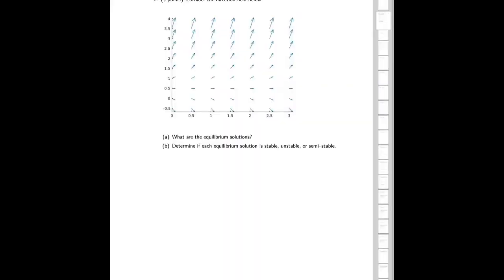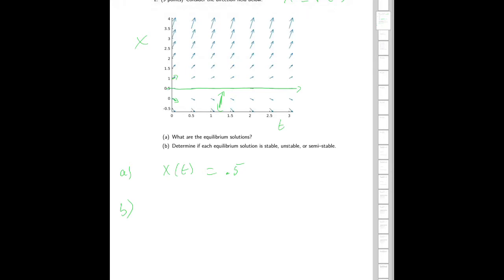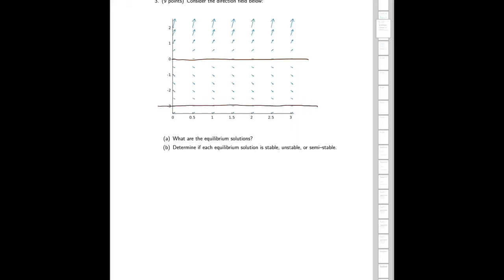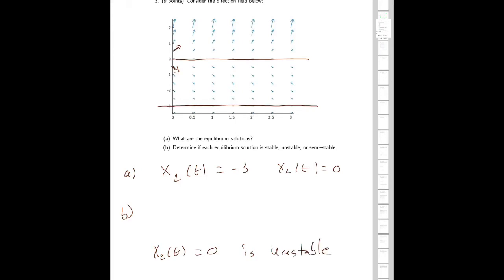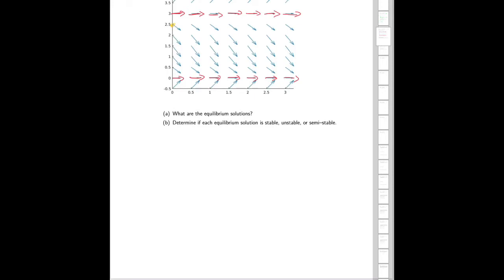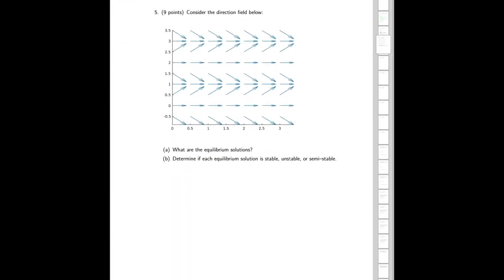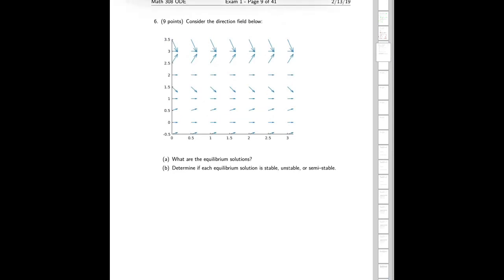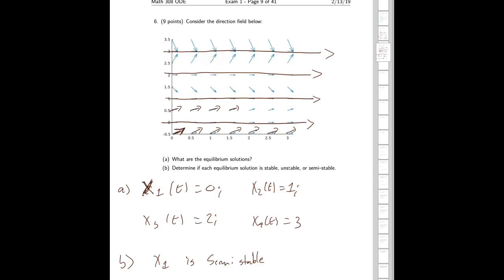Test 1 Review Problems 2-6